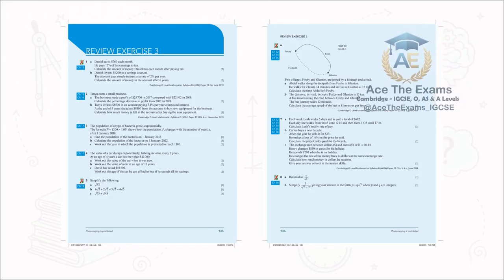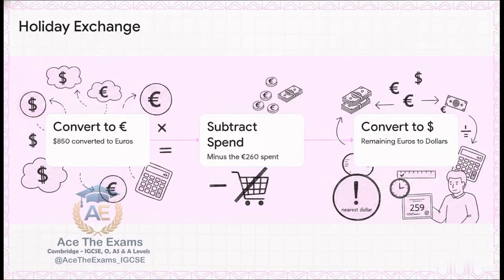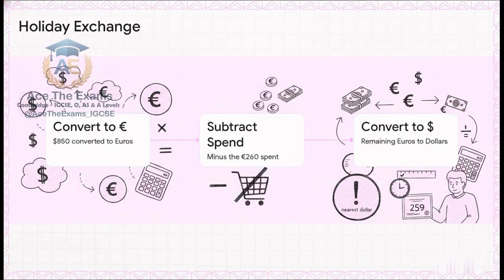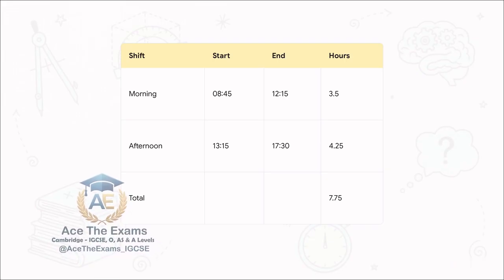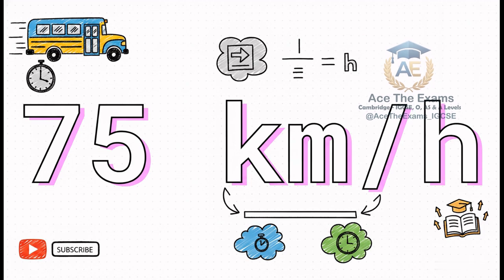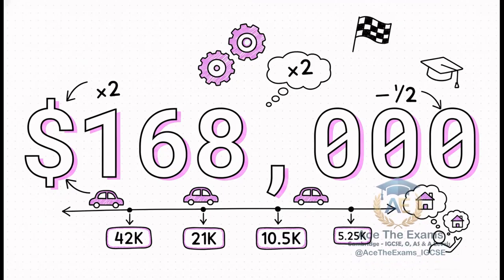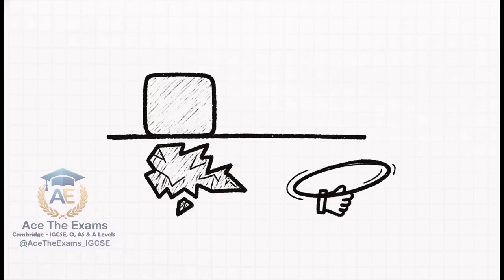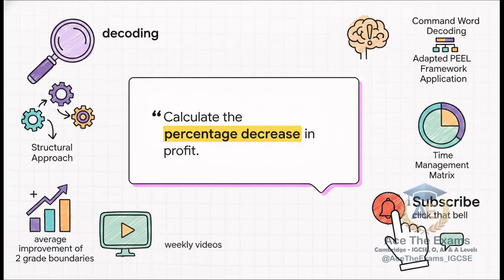Mathematics Class 9 Review Exercise 3 | Mathematics 0580 | Ace The Exam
Mathematics Class 9 Review Exercise 3 for Mathematics 0580. This Ace The Exam lesson explains Review exercise 3 using exam-focused revision, questions, past-paper practice, mark-scheme understanding and common mistakes.

Primary search query: mathematics class 9 review exercise 3
Related searches: mathematics class 7 review exercise 3, review exercise 3 class 9 maths question 6
Current research themes used: class, math, exercise, review, 9th, chapter, maths, new, book, question

Use this video to revise Mathematics 0580, practise exam technique and prepare for Cambridge assessments.